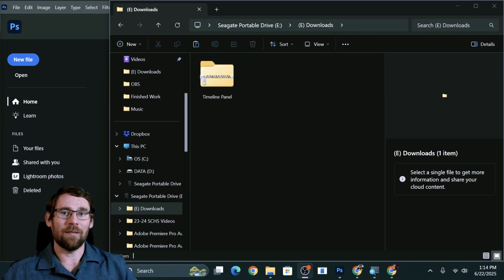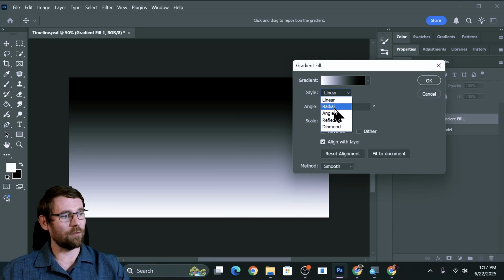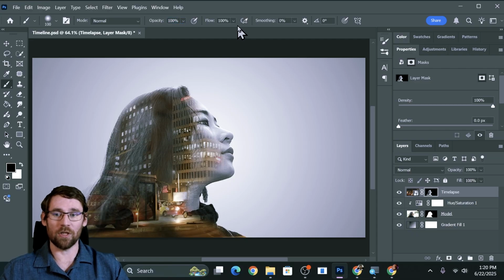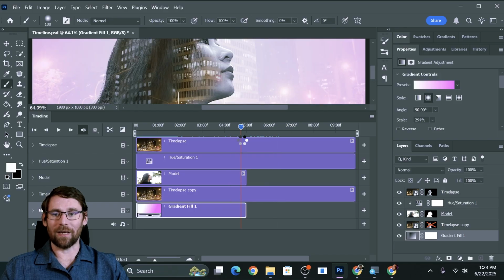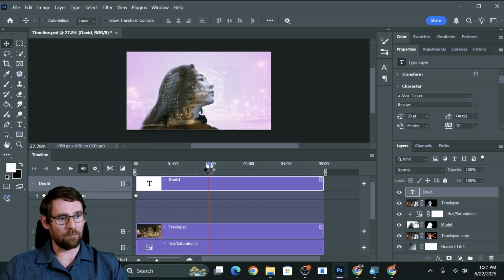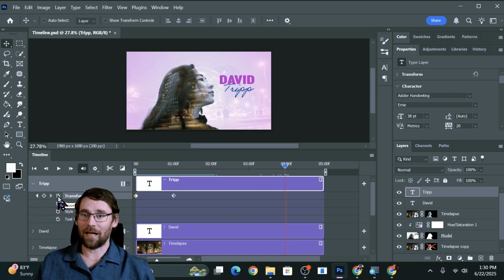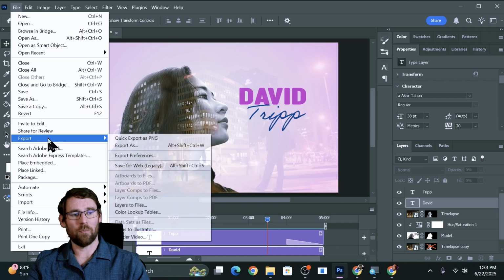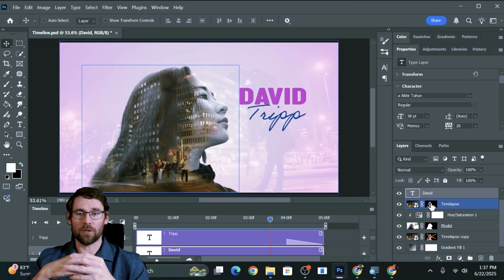Photoshop Timeline Panel Crash Course | Keyframes & Simple Animation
🎞️ Bring your designs to life with the Timeline Panel in Photoshop!

In this quick crash course, you’ll learn how to navigate the Timeline Panel, create simple animations, and understand how keyframes control motion and effects. Perfect for beginners, classrooms, or anyone wanting to dip into Photoshop’s animation tools.

You’ll learn how to:
✅ Open and set up the Timeline Panel
✅ Add and adjust keyframes
✅ Animate layers and effects
✅ Export simple animated GIFs or videos

🎨 This lesson is part of the Photoshop Crash Course by Trippie Design — clear, practical, and made for students, teachers, and creative beginners.

📥 Want worksheets and matching practice files?
👉 Download them at TrippieDesign.com